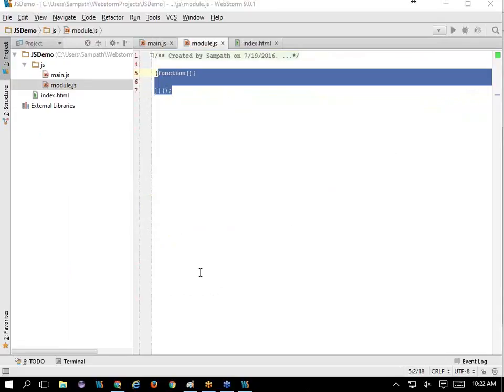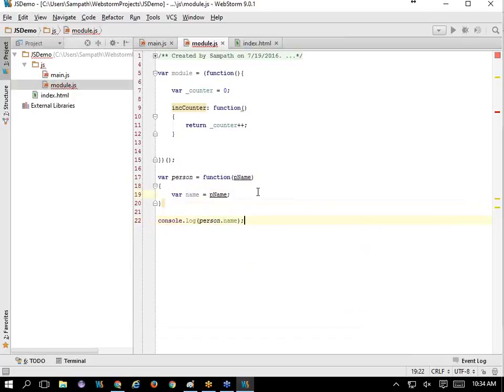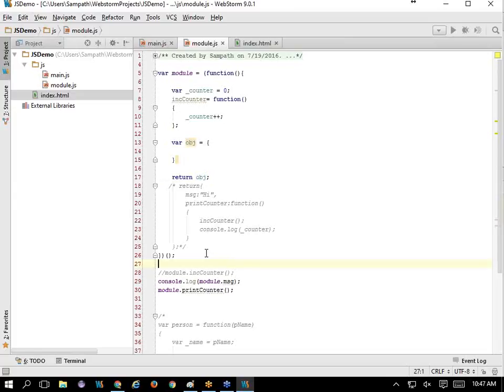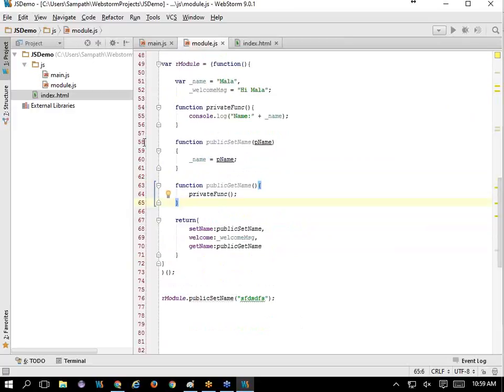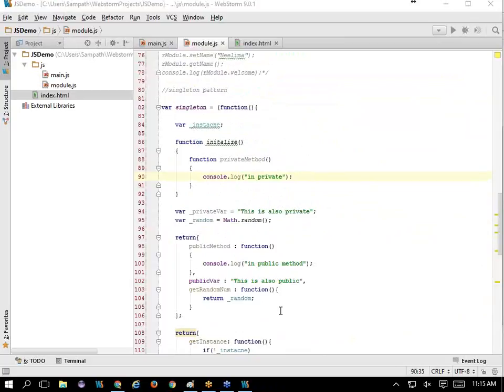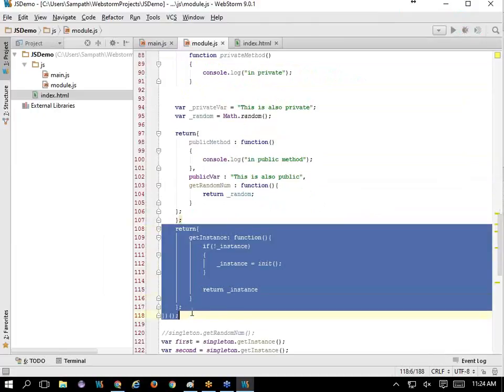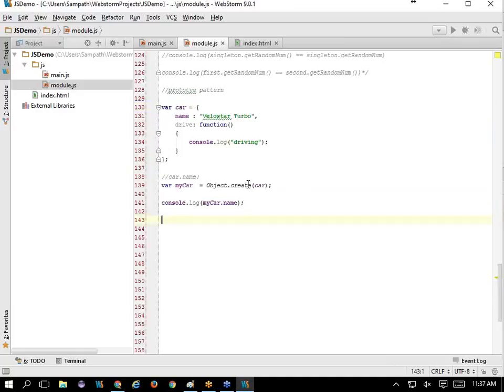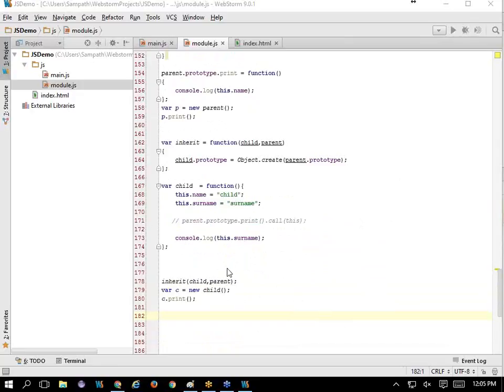Class 2016 07 19 56 Bhartis Javascript Pattern 2